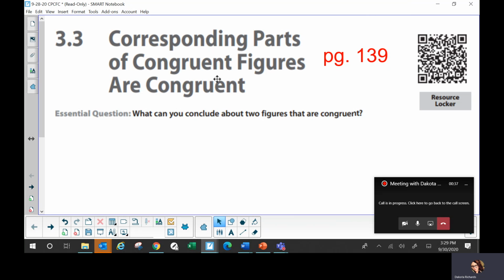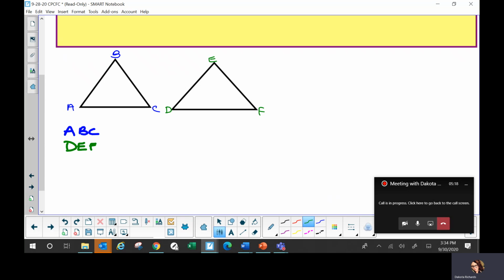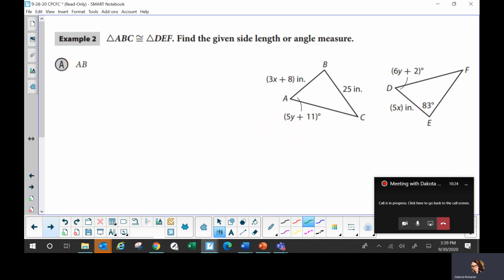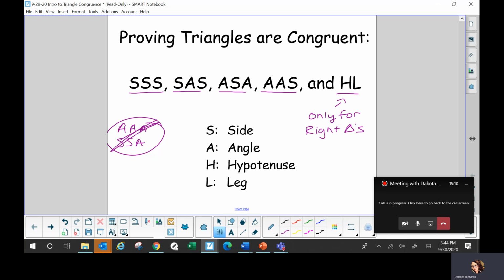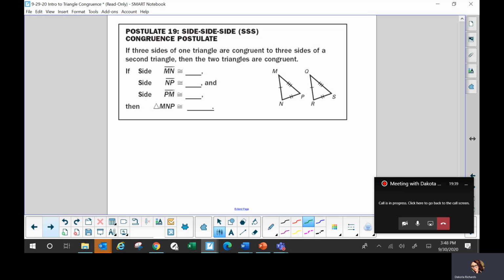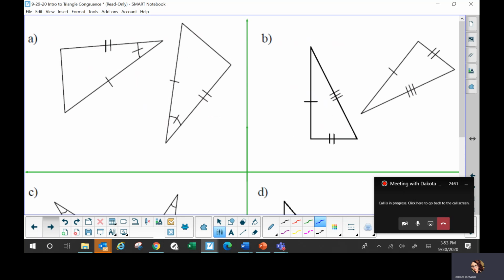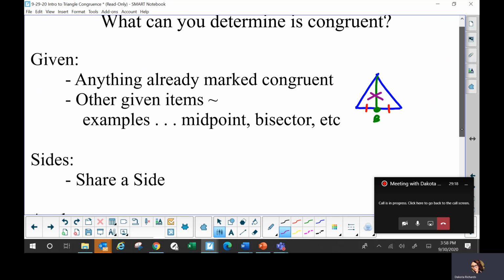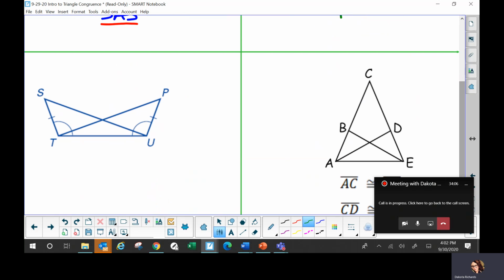Triangle Congruence CPCFC/CPCTC, SSS, SAS, ASA, AAS, & HL